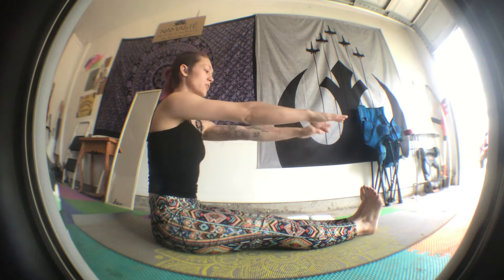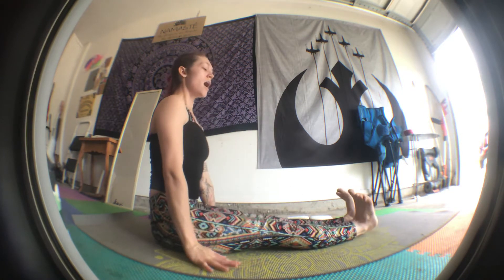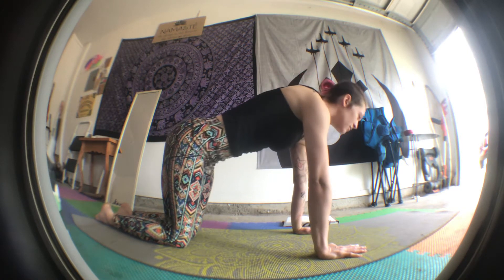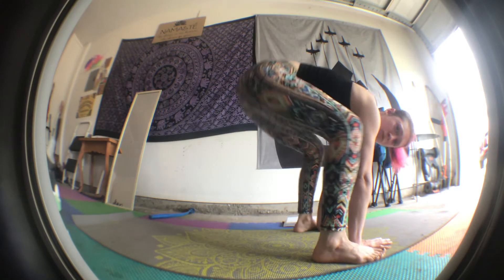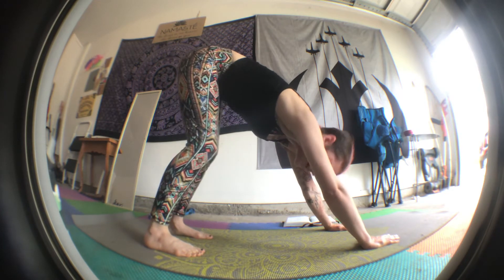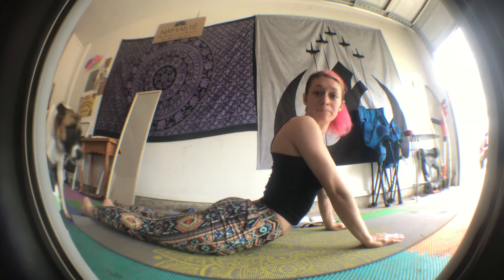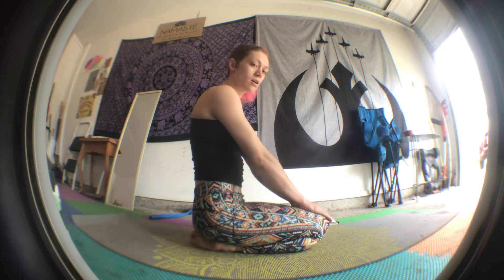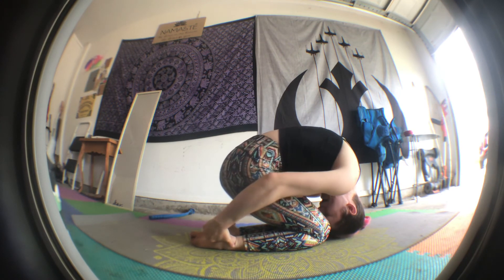week two: animal flow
a flow with all the animal poses i could think of that we have done before + a new one!